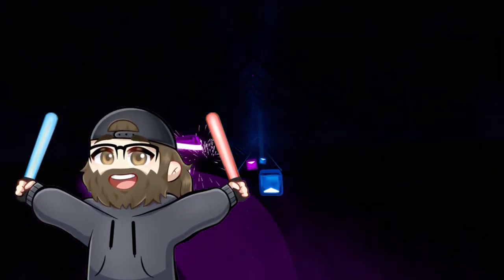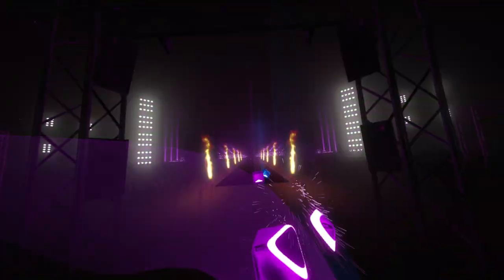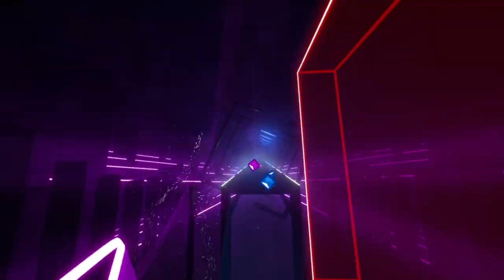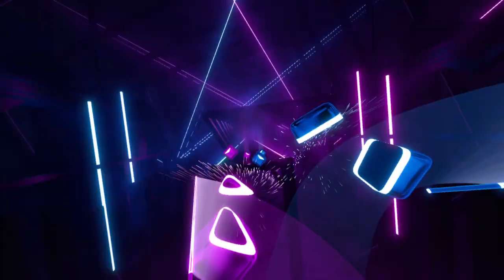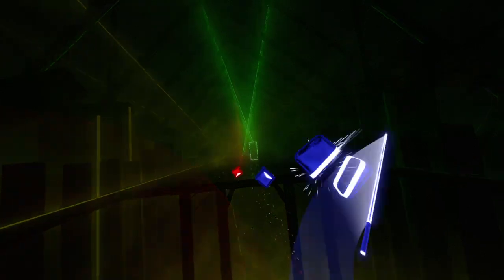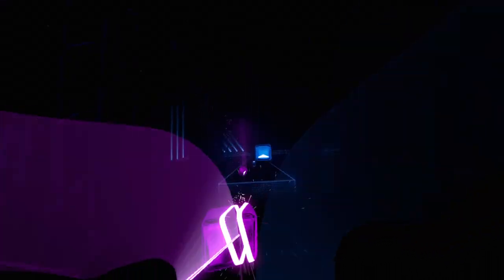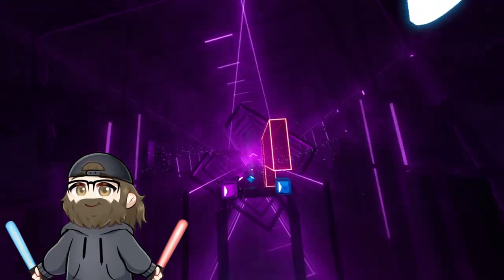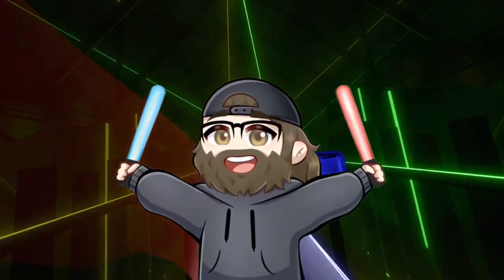How To GET GOOD At Making Beat Saber Maps!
Maps:
Joetastic

Early Map:
Skibidi - LITTLE BIG

Recent Map"
What's New, Scooby Doo? - Simple Plan

Majorpickle

Early Map:
24k Magic - Bruno Mars

Recent Map:
Mama Wanna Mambo - Meghan Trainor

Ryger

Early Map:
Tank! (Ben Briggs Remix) - Cowboy Bepop

Recent Map:
Magdalena Bay - Secrets (Your Fire)

Emir

Early Map:
O Dieve - Tree of Savior

Recent Map:
Rooftop Run - Sonic Generations

Joshabi

Early Map:
Game Over (Android52 Remix) - Yunomi

Recent Map:
Bring It On - Reol

Alice

Early Map:
Night Watch - Laszewo

Recent Map:
Virtual Rave - S3RL